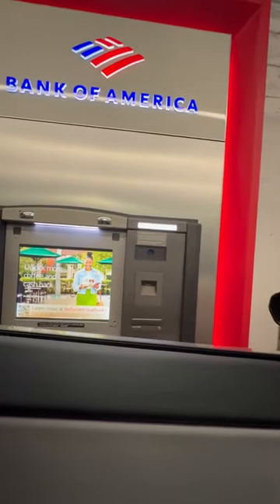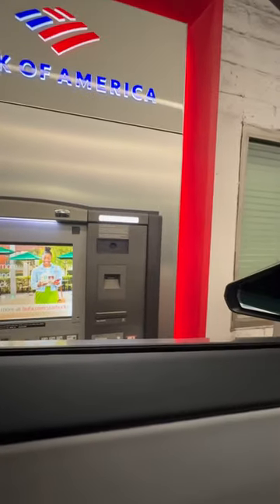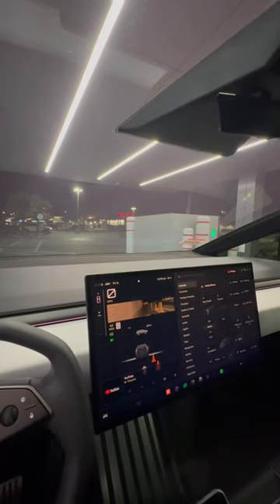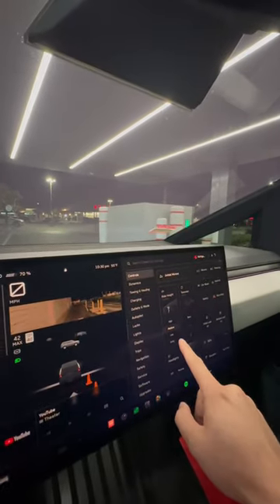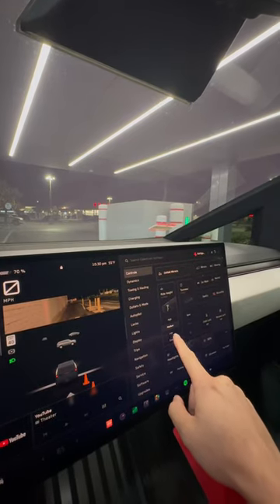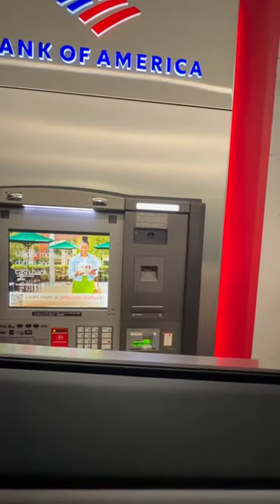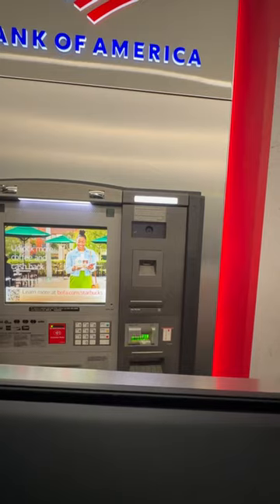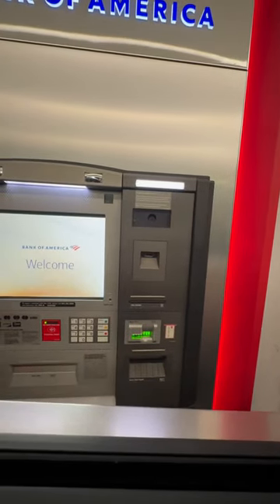Tesla Cybertruck NEW Adaptive Air Suspension is a Fame Changer!